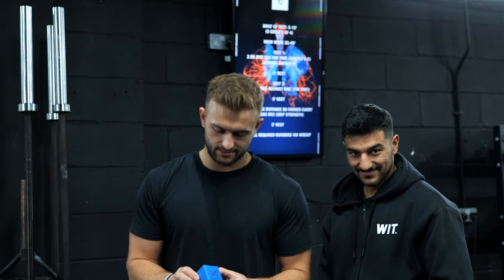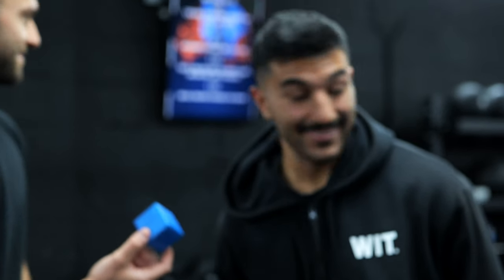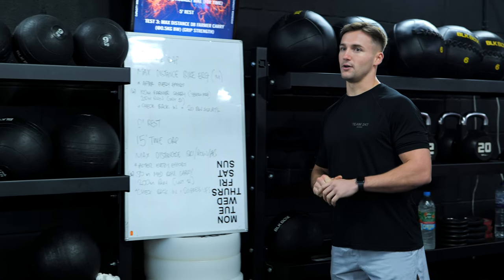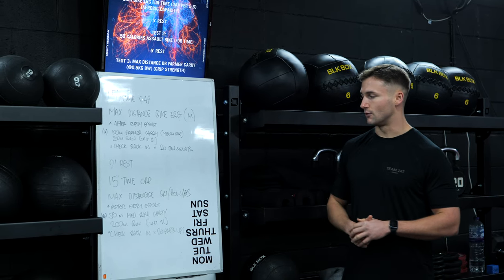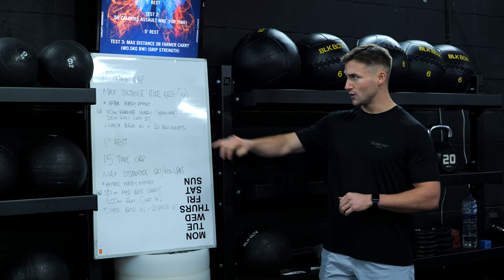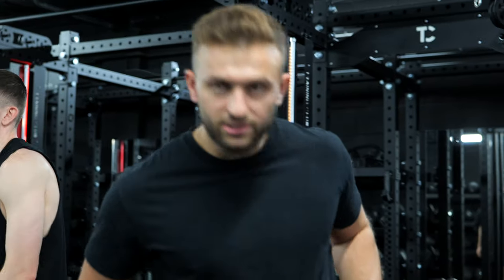MEET THE TEAM - TC CAPACITY THROWDOWN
Welcome to this weeks "Meet the Team" video, where I am excited to introduce you to the incredible individuals behind Training Club and Studio 6! Get ready to dive into the dynamic world of fitness, wellness, and the famous TC Capacity Session!

Join me on this inspiring journey towards health, wellness, and personal growth!

RC